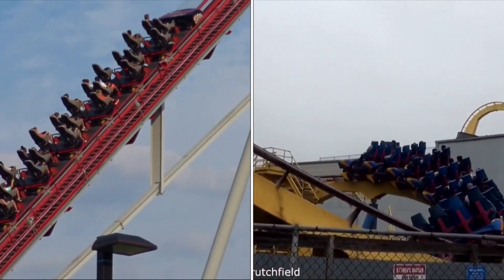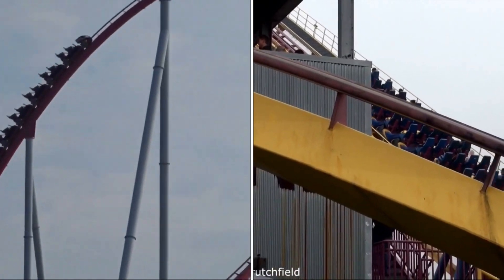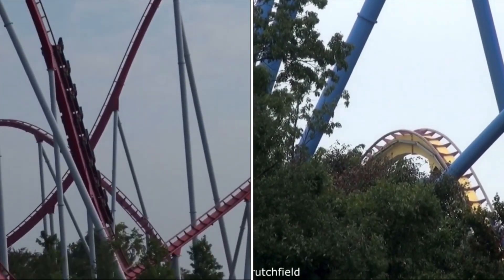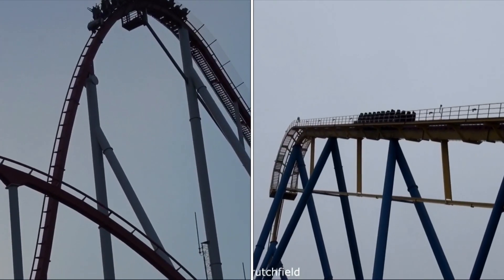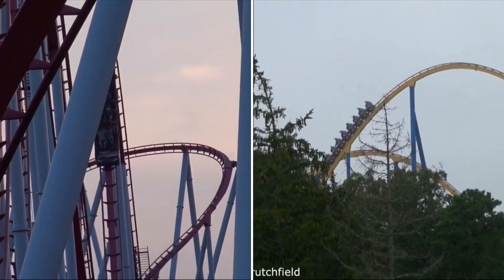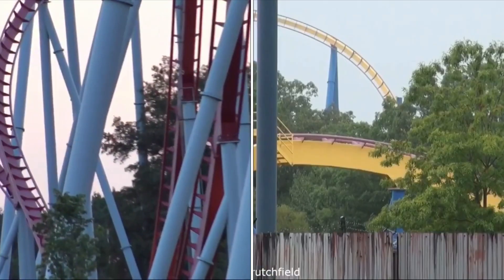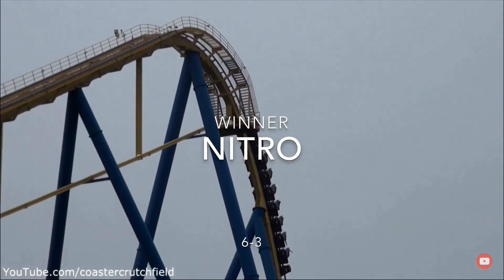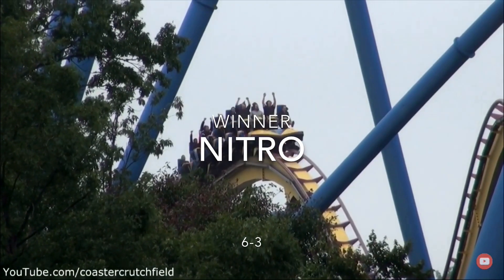Coaster Wars Intimidator vs Nitro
What’s up Coaster Demons today’s Coaster War will be Intimidator vs Nitro